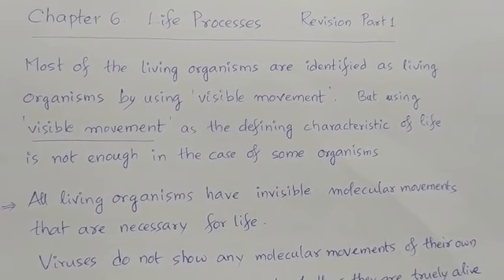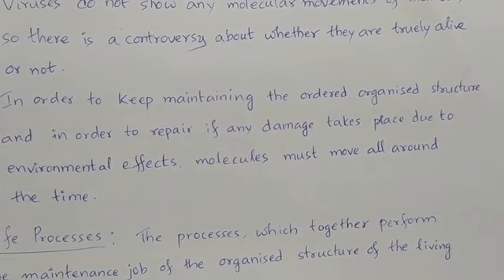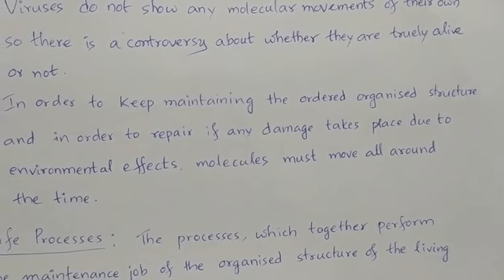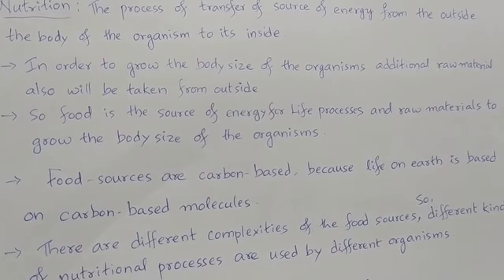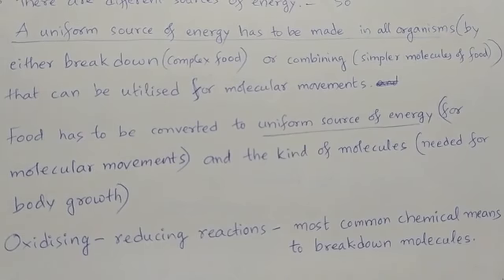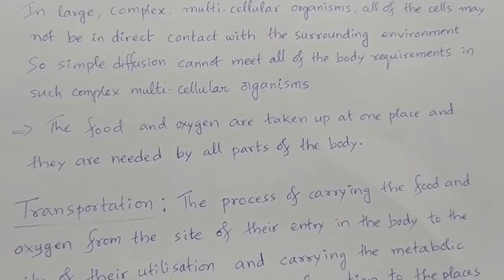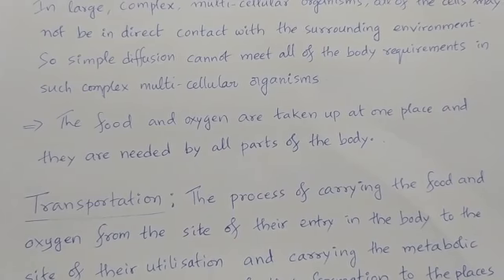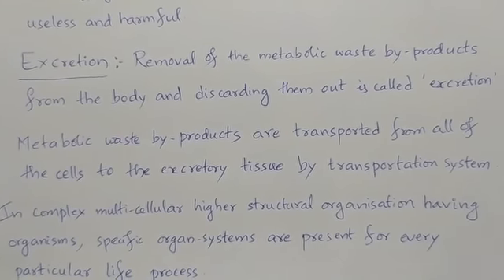X Class : Life processes Revision Part 1